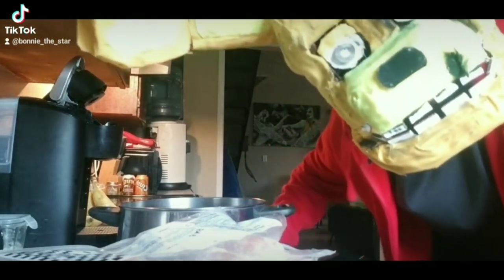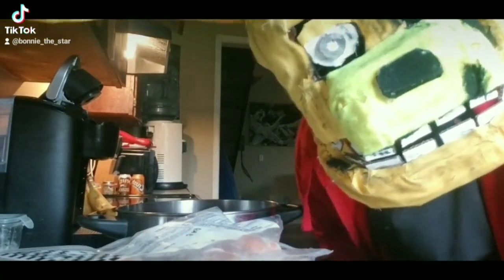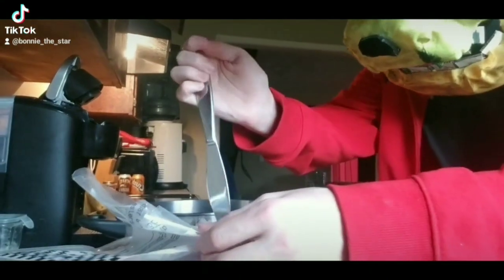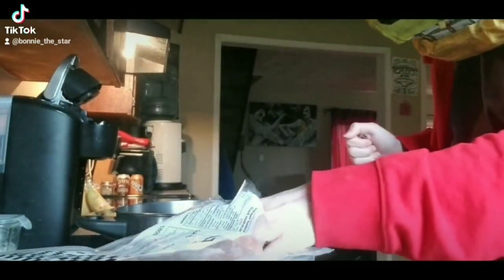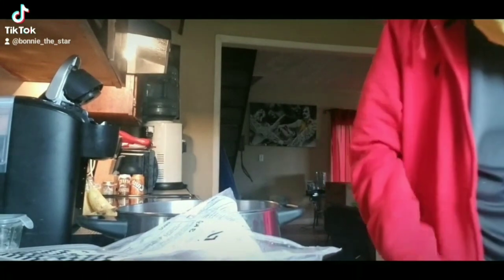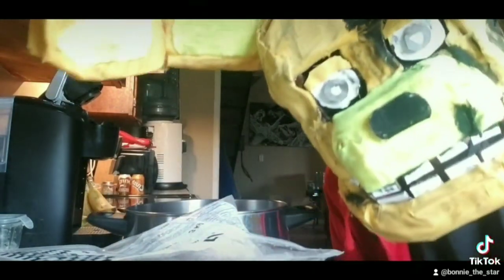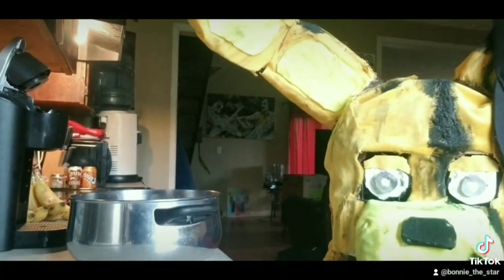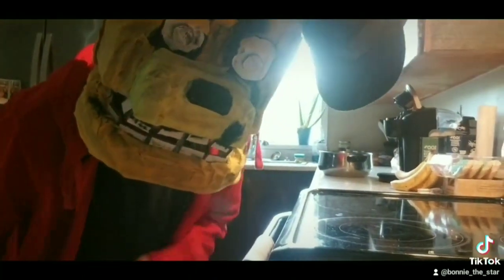Cooking with SPRINGBOI